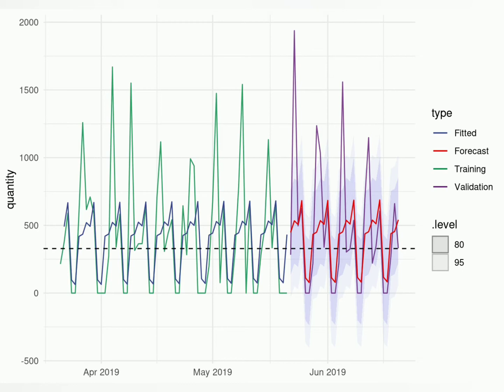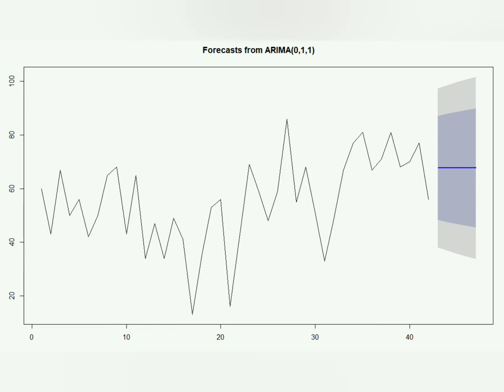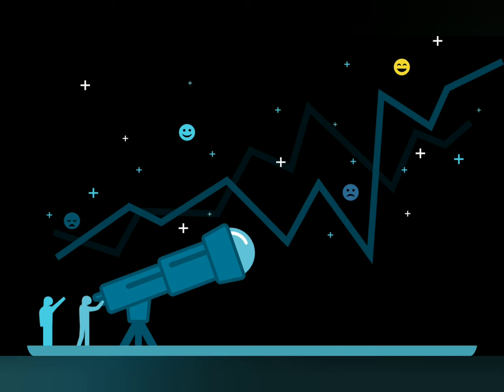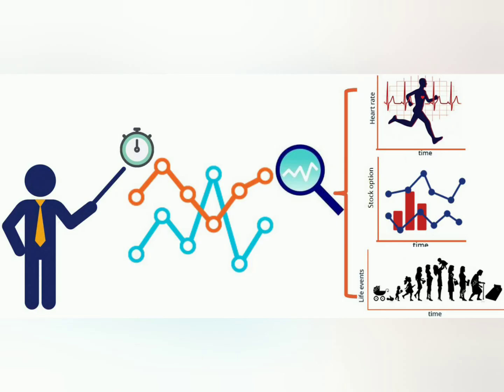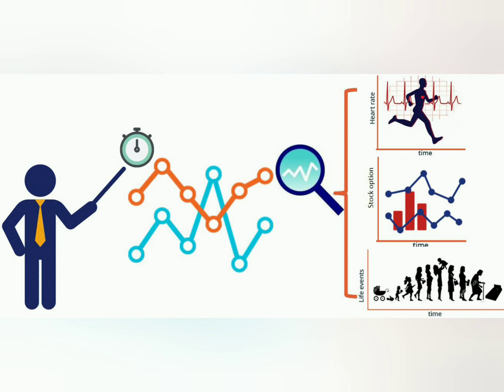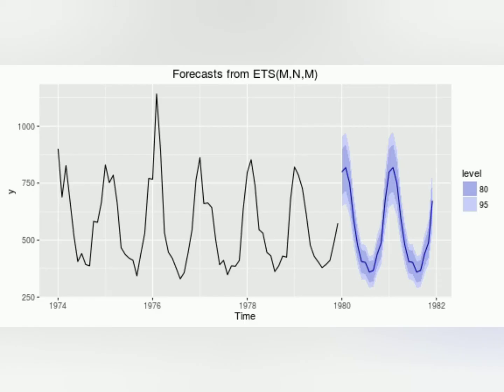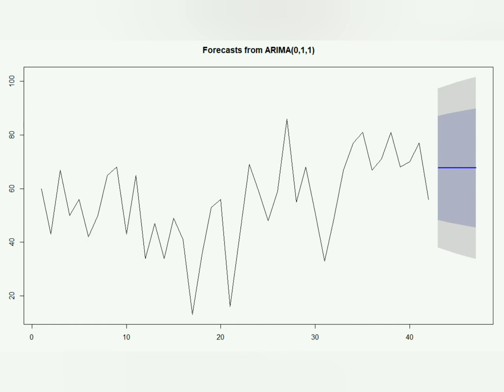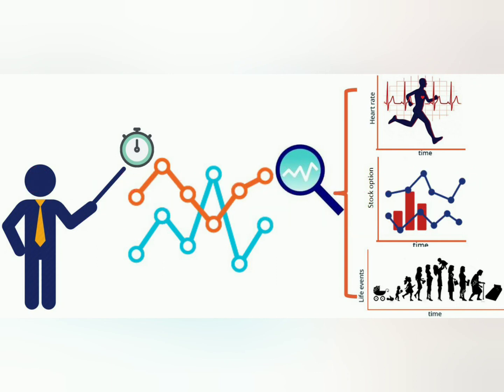Types of classical forecasting algorithms, how to choose the right forecasting algorithm